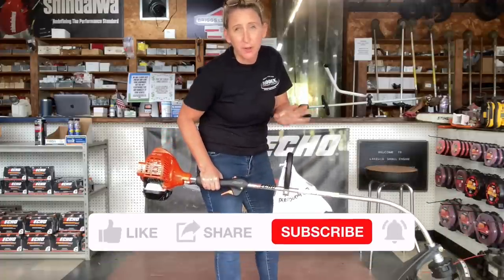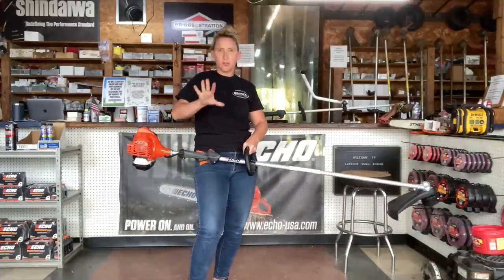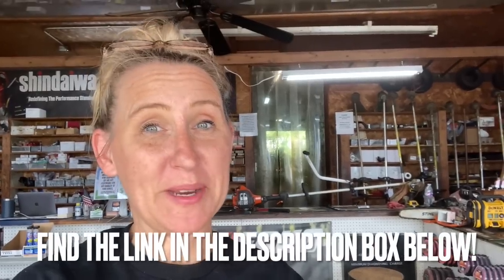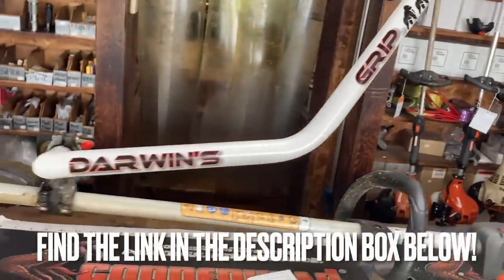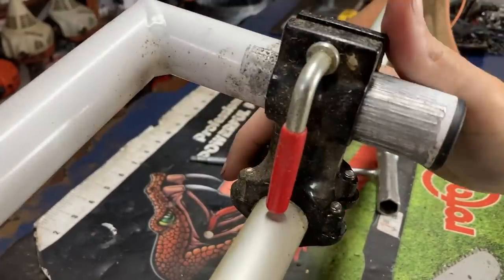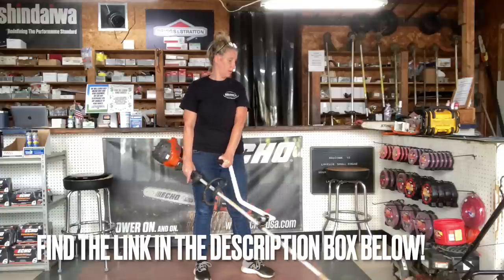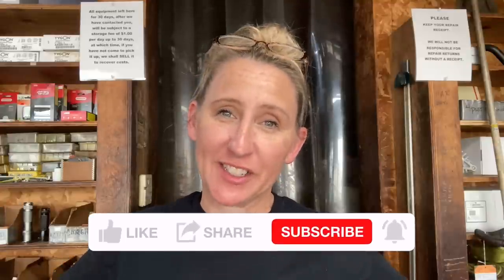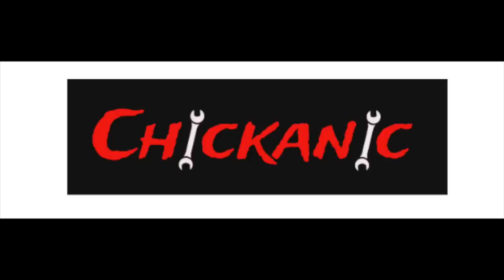Say Goodbye to Backache! The Must-Have Trimmer Accessory to Keep Back and Shoulder Pain at Bay!!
Save your back and Find a Darwins Grip Handle HERE!